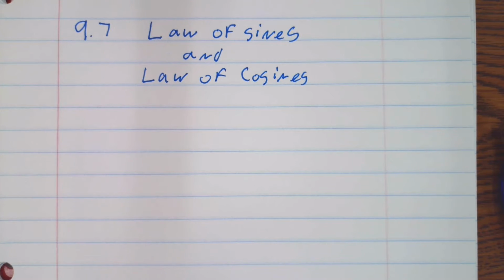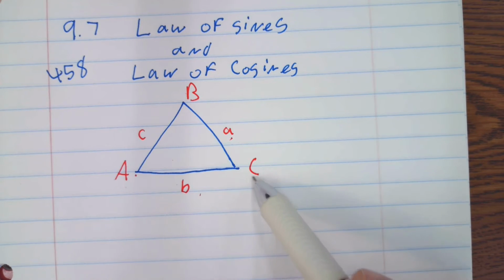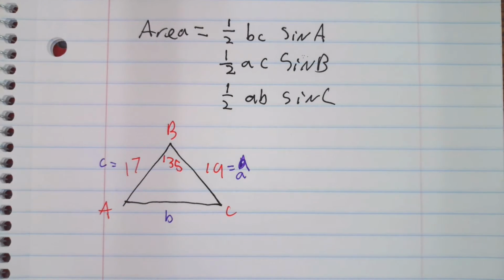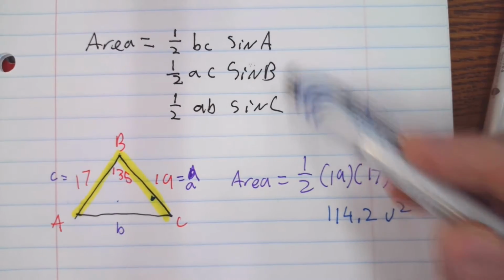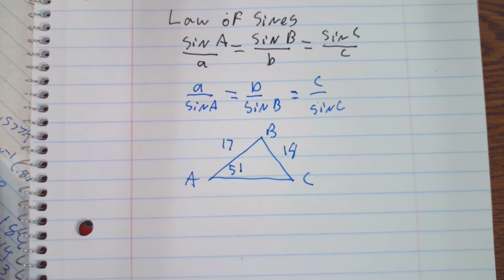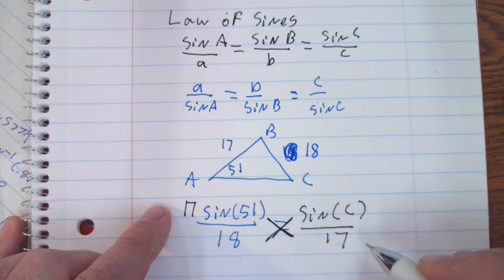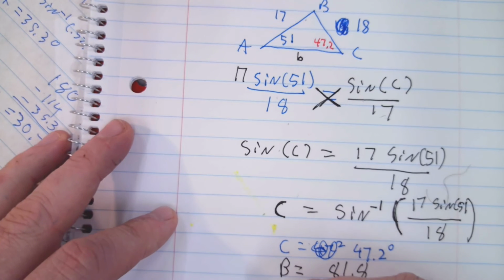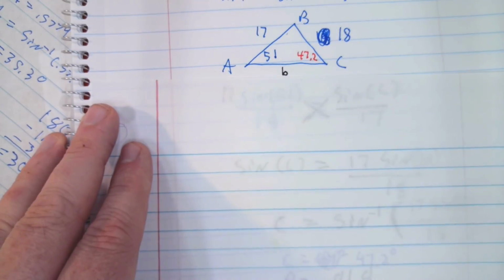G.9.7 Law of Sines